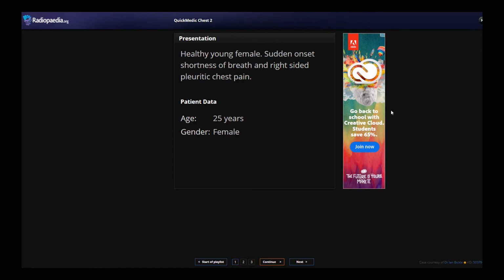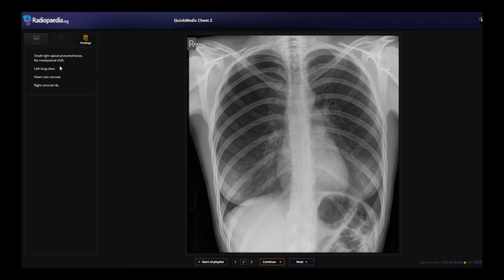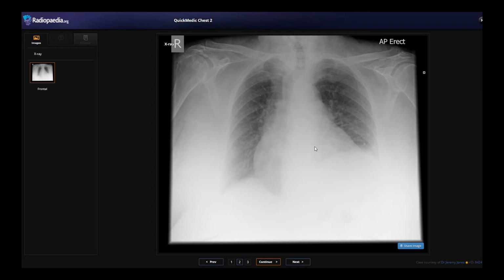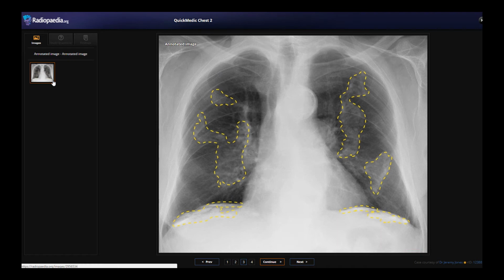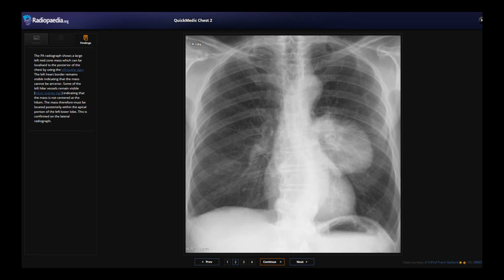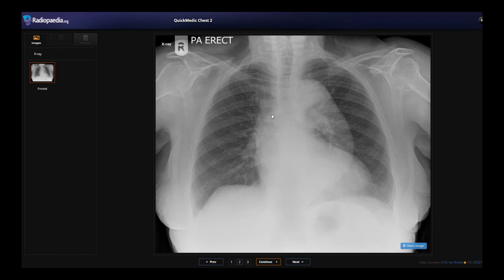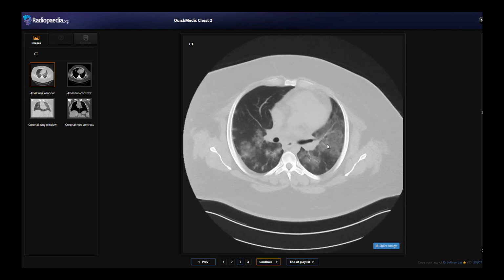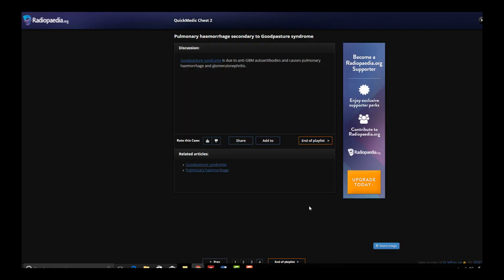Read Chest X-Rays - Part 1